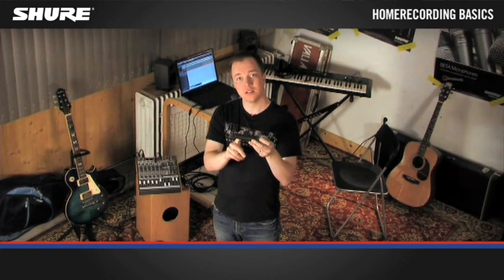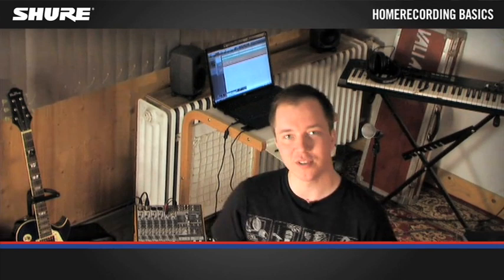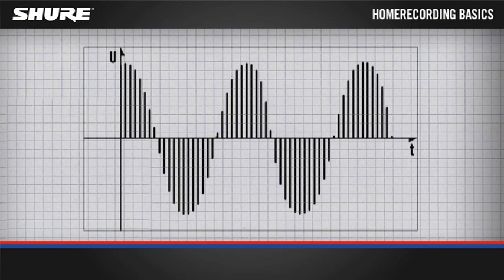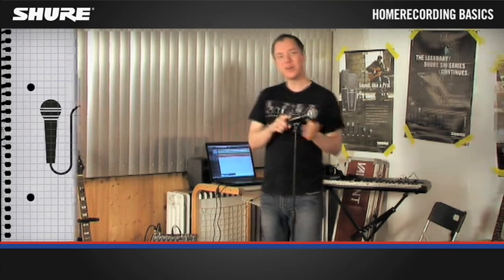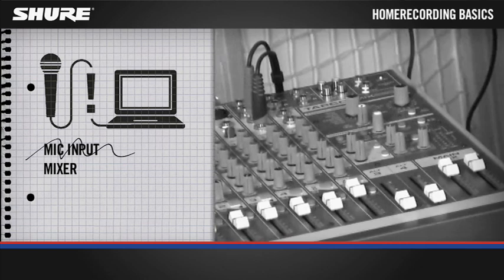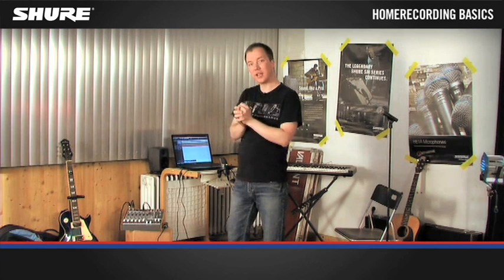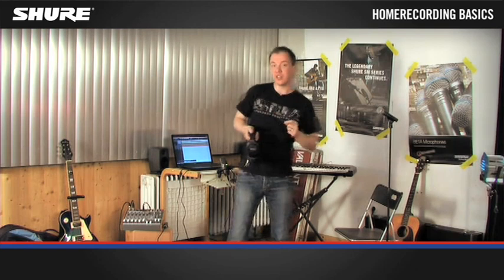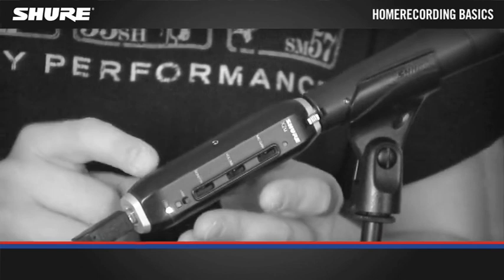Home Studio Recording tips with Shure Microphones | PMT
This is a great video from Shure microphone that goes throug the basics and common problems encountered when setting up a home recording setup. Shure mics have a microphone for every application and budget and remain the top mic company in the world. Where would the world be without the SM58 ??